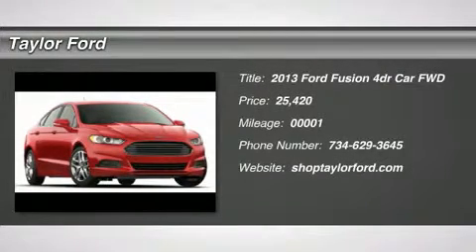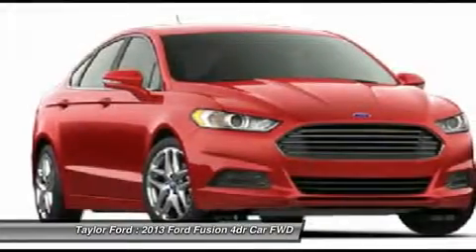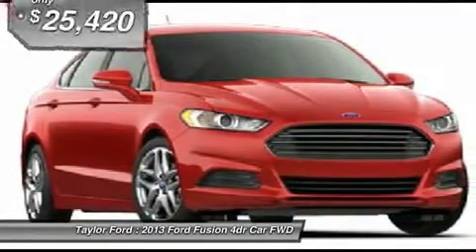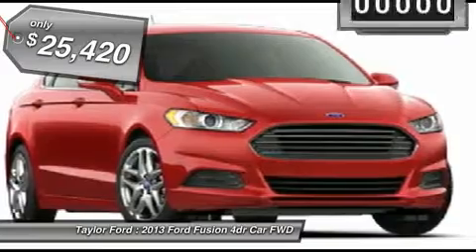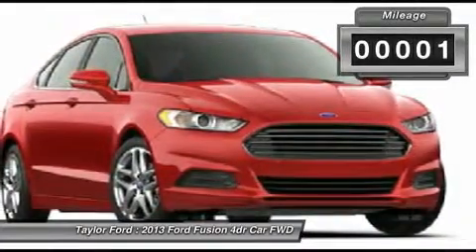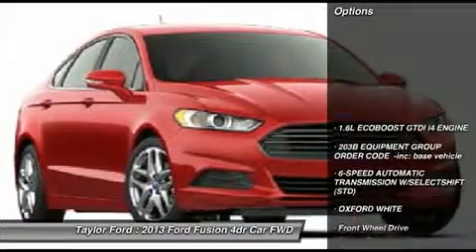2013 FORD FUSION Taylor, MI 377850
2013 FORD FUSION Taylor, MI
Stock# 377850

Don't miss this 2013 Ford Fusion. It's equipped with Automatic transmission and features a Oxford White exterior. With 1 miles, you'll want to take this car home. Make a great choice today.